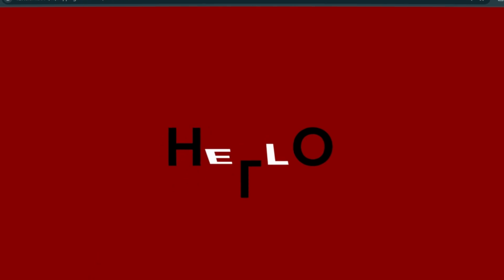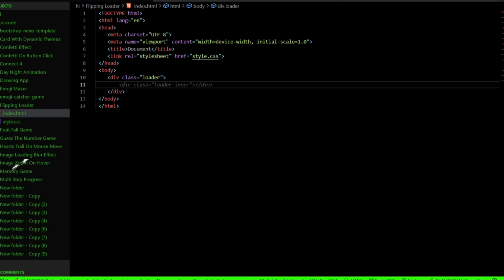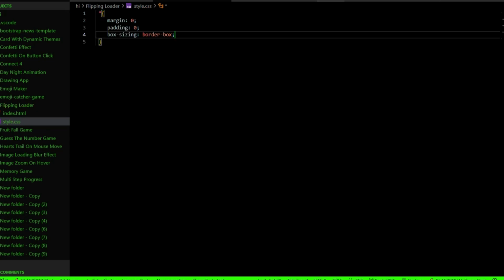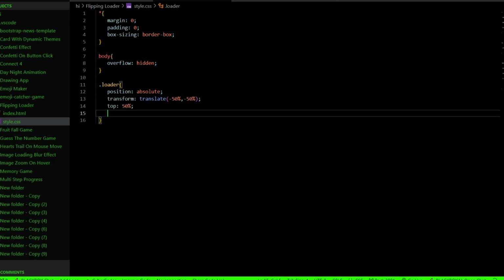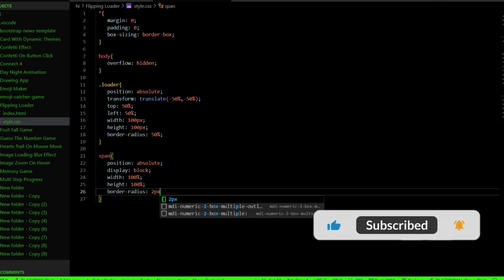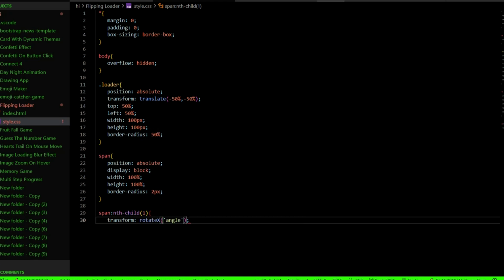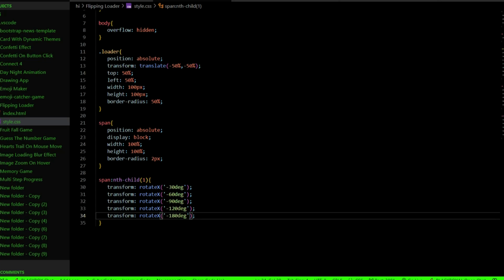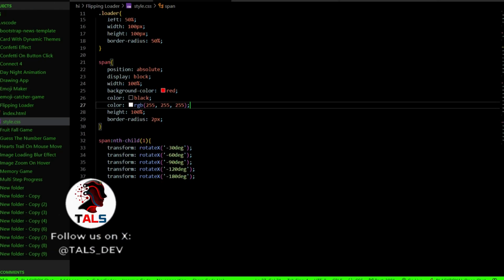Learn How To Create Stunning Rotating Text Effects With HTML CSS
Stunning Rotating Text Effects Made EASY with HTML and CSS for Beginners!

Join me as I challenge myself to create some mind-blowing rotating text effects using just HTML and CSS, and I’ll show you how to do it step by step!

HTML Expert Shares Top Rotation Text Effects for Beginners!
STOP Wasting Time on Complicated Text Effects!
What's the Secret to Stunning Rotating Text with HTML and CSS?
Can HTML and CSS Really Make Text Effects This Easy?

Take your web development skills to the next level with this beginner-friendly tutorial on creating stunning rotating text effects using HTML and CSS! In this video, we'll show you how to create mesmerizing text animations that will elevate your website or project to a whole new level. From the basics of HTML and CSS to advanced techniques, we'll cover it all in a step-by-step guide that's easy to follow. Whether you're a beginner or an experienced developer, this tutorial is perfect for anyone looking to add some visual flair to their website. So, what are you waiting for? Let's get started and create some amazing rotating text effects!